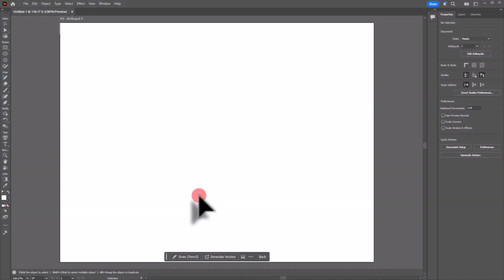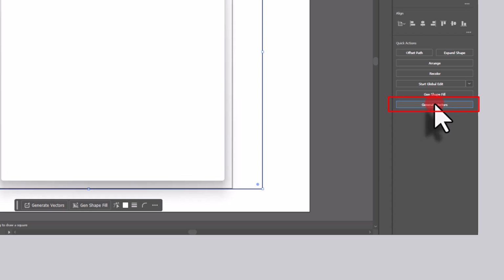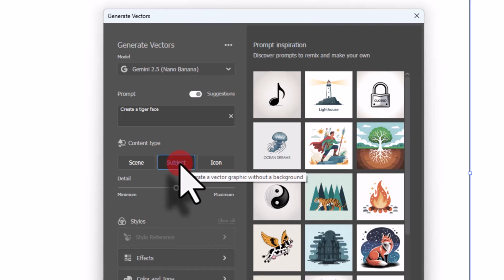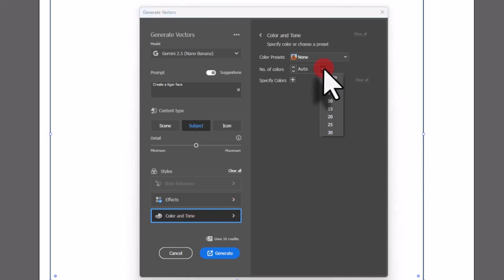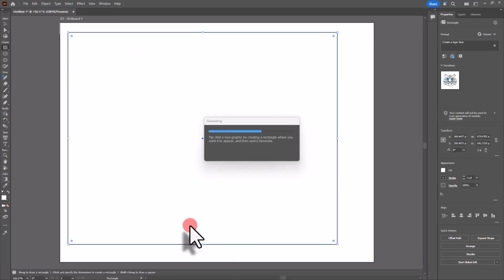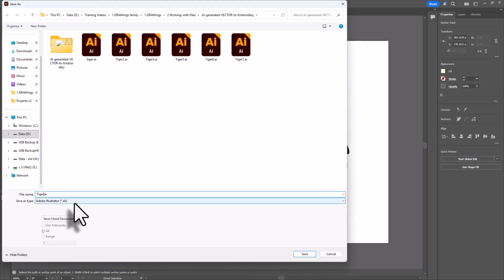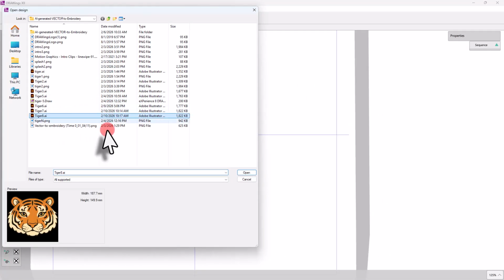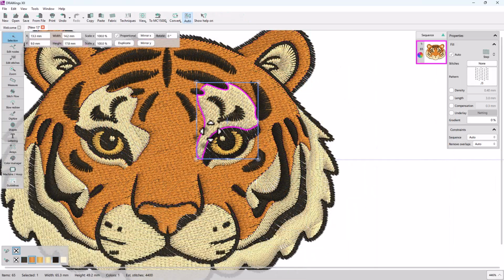How to Transform Adobe Illustrator AI-Generated Vector Art into Embroidery Designs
Learn how to bridge the gap between artificial intelligence and professional embroidery by leveraging the generative AI capabilities within Adobe Illustrator. This tutorial demonstrates the step-by-step process of using text-to-vector prompts to create clean, editable graphics specifically optimized for stitch production. We focus on choosing the right AI models and styles—such as flat design and limited color palettes—to ensure the resulting vectors are ready for a seamless transition into embroidery software without the complexity of gradients or excessive detail.

Once the vector artwork is generated, we showcase the integration with DRAWings PRO to convert those shapes into high-quality stitch data automatically. You will see how to maintain the flexibility of vector art while fine-tuning embroidery parameters, including stitch types, densities, and stitch directions. This workflow allows creators to bypass traditional freehand drawing hurdles and focus on refining the technical aspects of their embroidery projects, significantly accelerating the creative process from concept to finished garment.

Video Chapters
0:00 - Introduction to AI Vector Design
0:18 - Workflow Overview: From Prompt to Masterpiece
0:34 - Setting Up the Artboard in Adobe Illustrator
0:46 - Accessing Generate Vectors and Prompting
1:12 - Selecting AI Models and Content Types
1:21 - Optimizing Styles and Colors for Embroidery
1:41 - Generating and Refining Vector Variations
2:24 - Exporting to DRAWings PRO
2:48 - Adjusting Stitches and Embroidery Parameters
3:21 - Conclusion and Creative Benefits